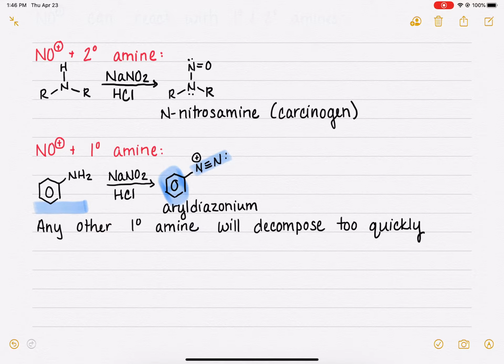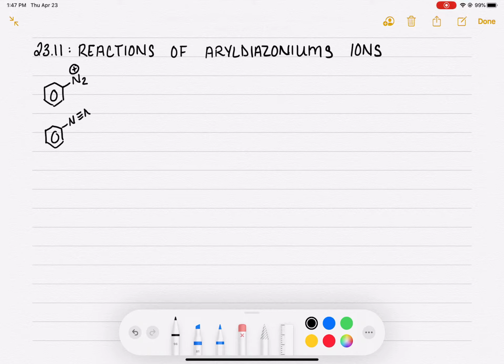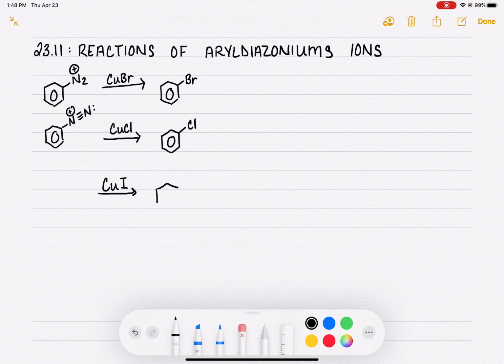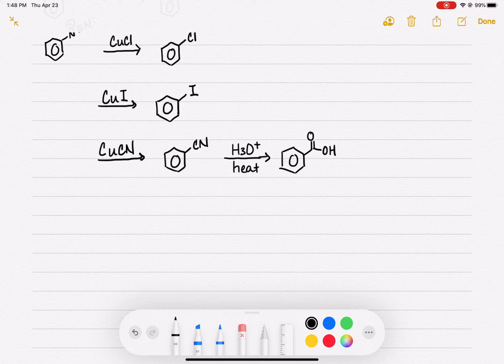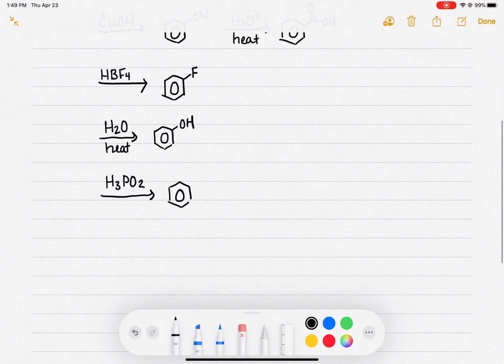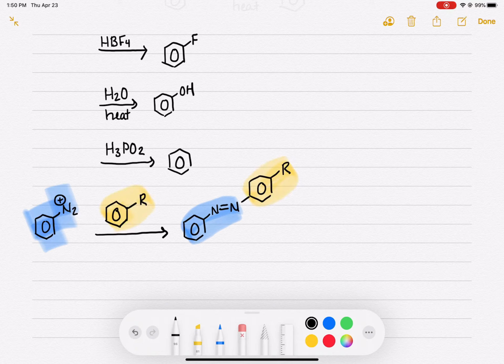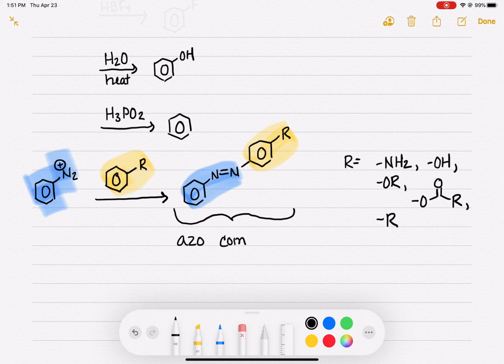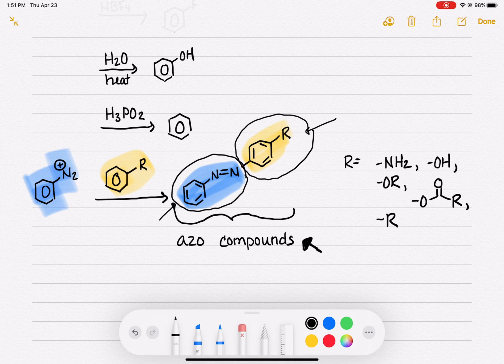23.11 Reactions of Aryldiazonium Ions